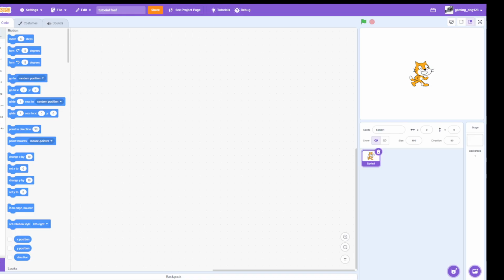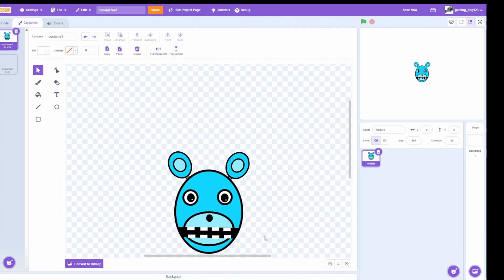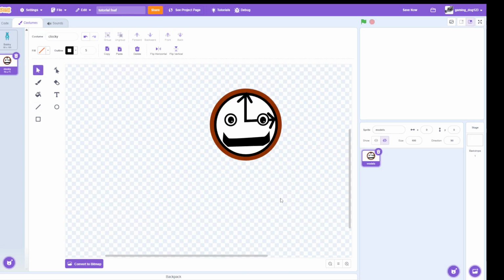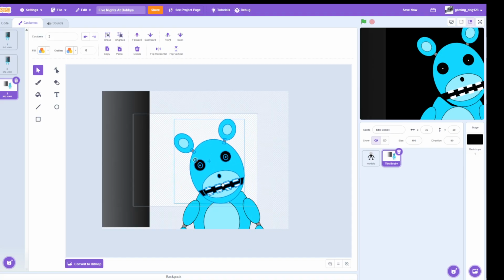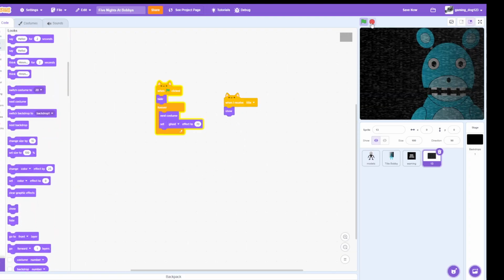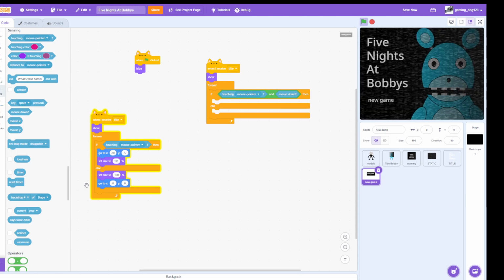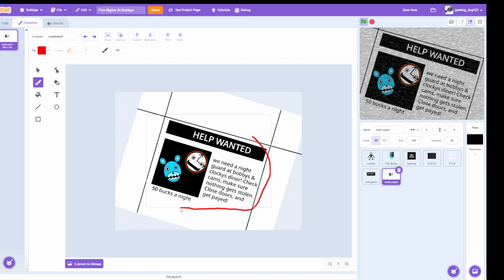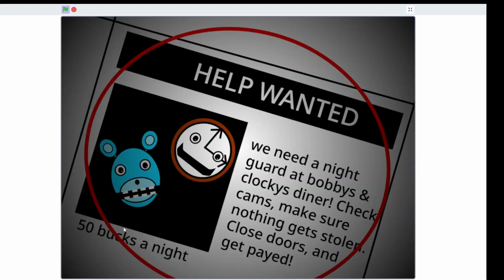HOW TO MAKE YOUR VERY OWN FNAF FAN GAME IN SCRATCH!!!!! part 1: menu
this video teaches you how to make a fnaf menu in scratch scratch fnaf coding fnaffangames comments are turned off and I don't know how to turn them on